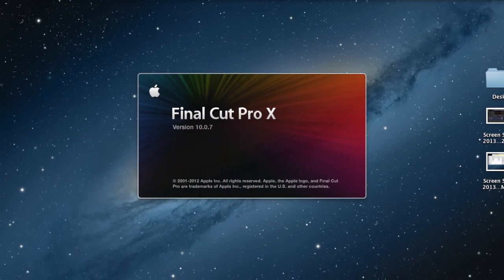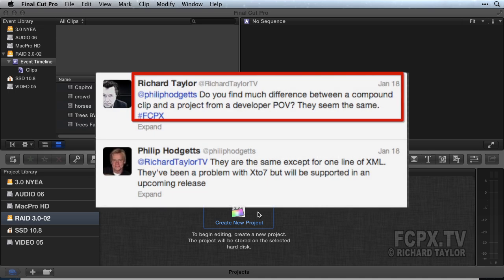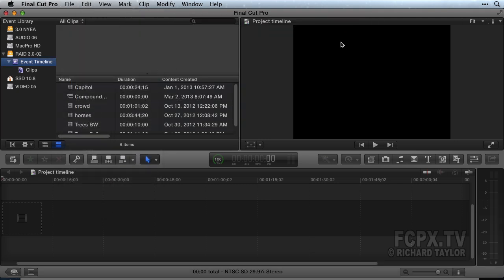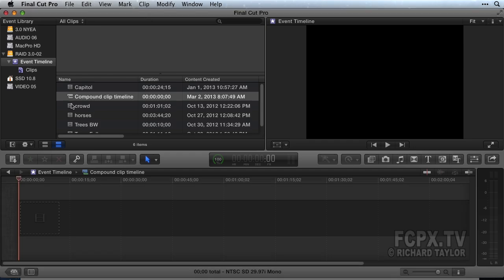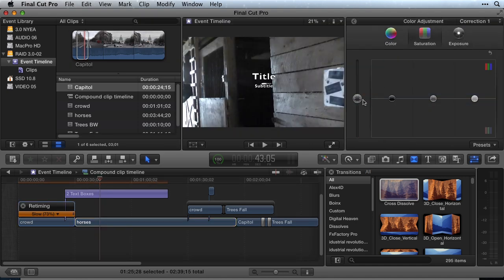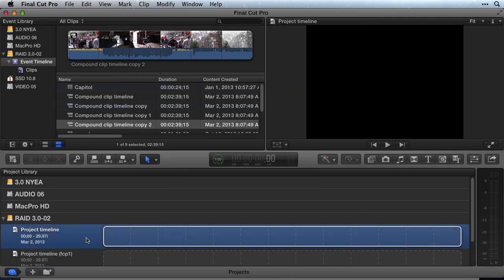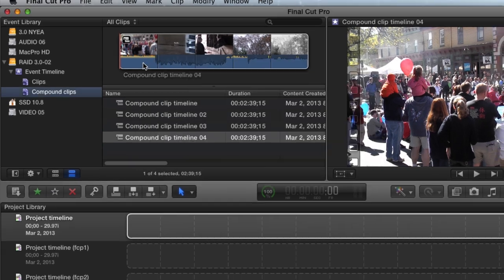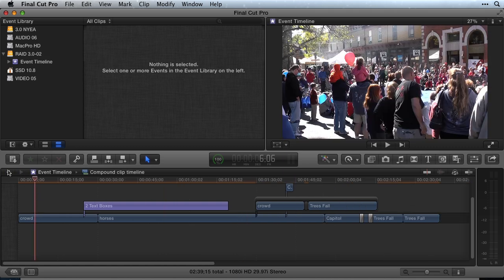Timelines in Final Cut Pro X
Project and Compound Clip Timelines in Final Cut Pro X